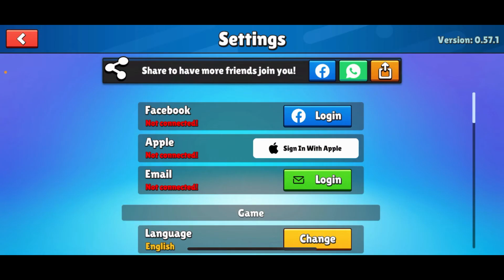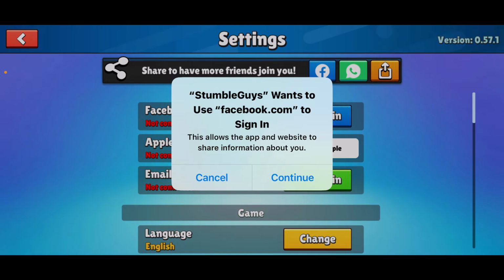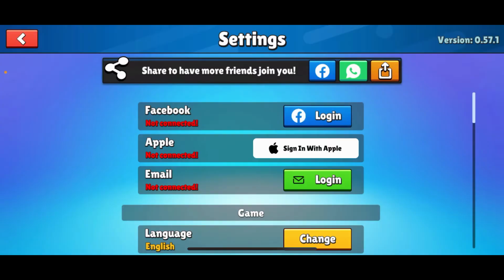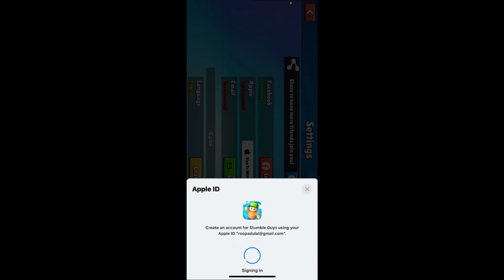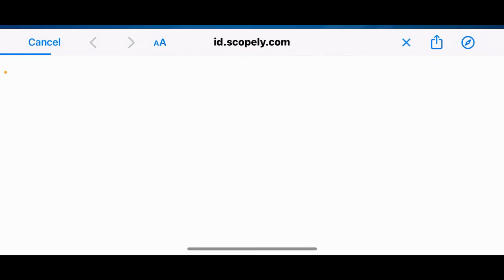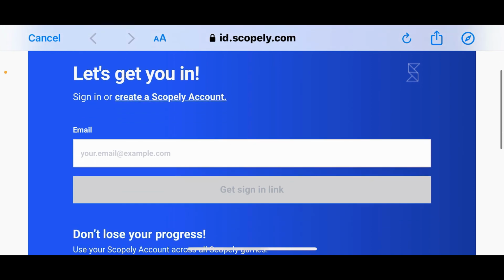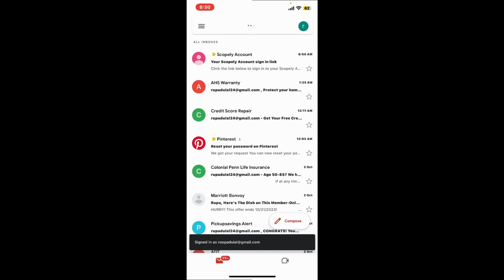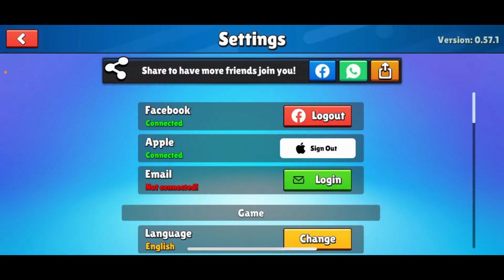How to Login Stumble Guys Account 2023? Stumble Guys Sign In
Learn the straightforward steps to log in to Stumble Guys and start stumbling your way to victory! Whether you're a new player or returning to the game, we've got you covered with this step-by-step login tutorial.